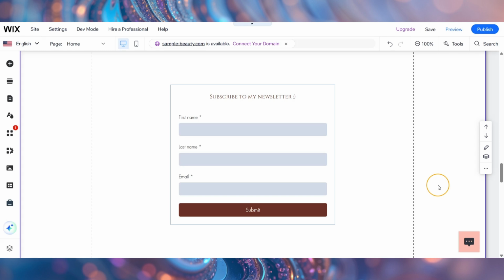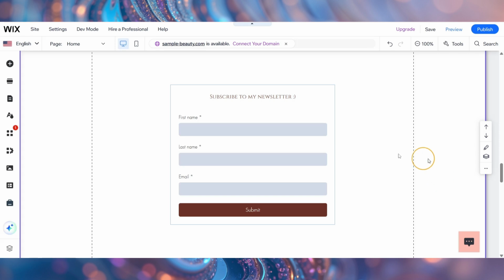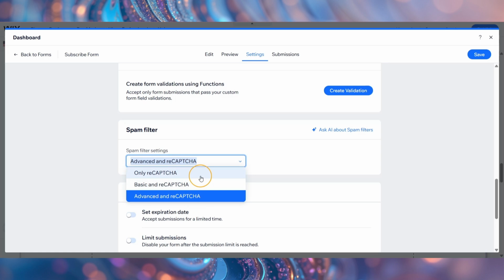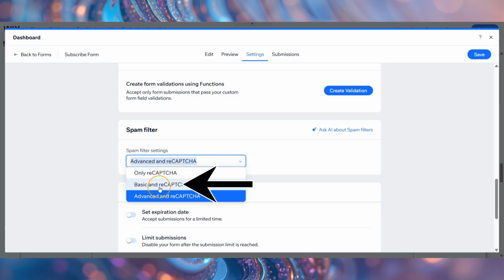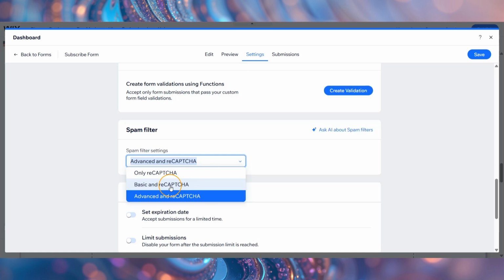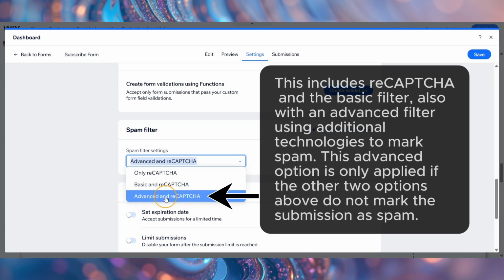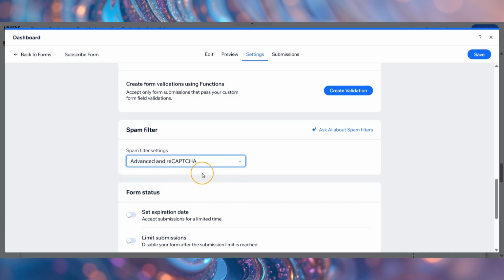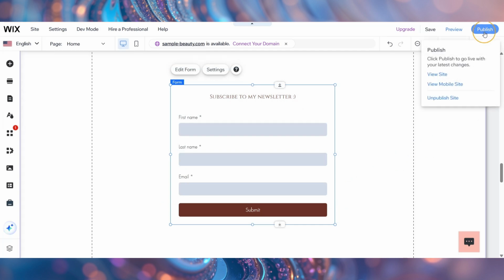Wix Forms: How to Enable Spam Filter on Your Forms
Say goodbye to annoying junk messages! This guide will show you how to enable the spam Ffilter on your Wix forms with just a few clicks. Keep your inbox clean and focus on the messages that really matter to your business!